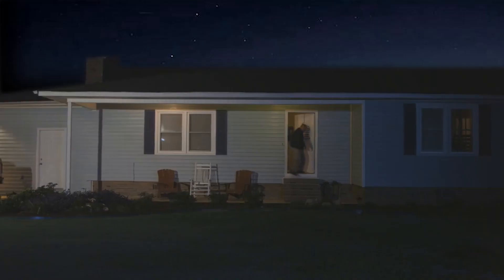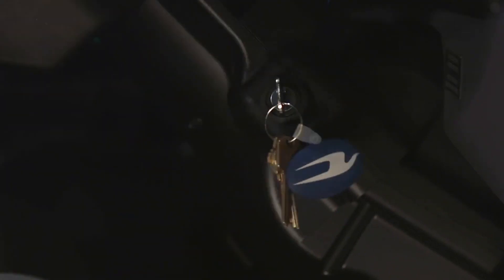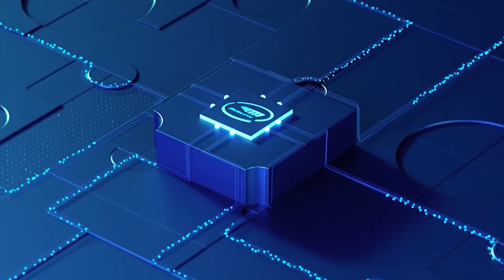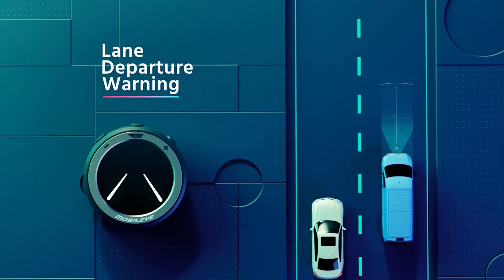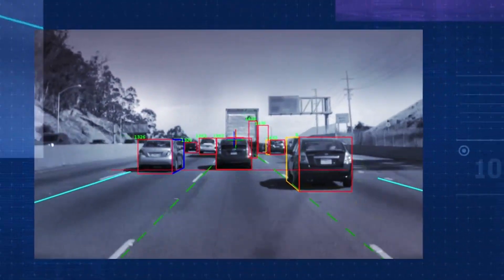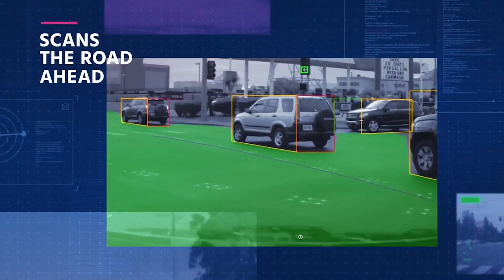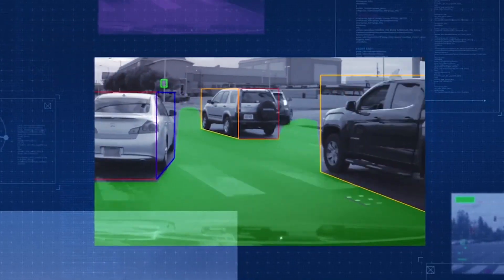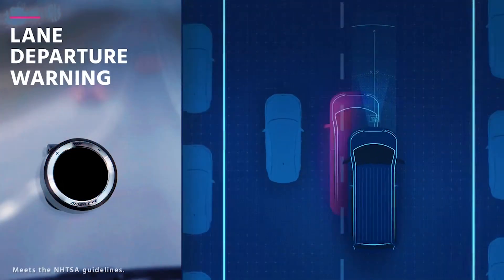Blue Bird Enhances Safe Driving with Mobileye Collision Avoidance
Blue Bird is proud to announce the Mobileye program works by combining Safety Vision’s 360-degree camera, which gives the driver a complete view around the exterior of the bus when activated with Mobileye’s system, alerting the driver to potential dangers on the road and allowing them to act before an incident occurs. This safety solution gives drivers more confidence on the road, while helping to prevent major accidents.

Some of these visual alerts include Forward Collision Warning (FCW), which notifies of imminent rear-end collision with a vehicle ahead, Lane Departure Warning (LDW), which alerts if the vehicle leaves a driving lane without a turn signal, as well as Pedestrian and Cyclist Collision Warning (PCW), which warns of imminent collision with a pedestrian or cyclist ahead.

Items include:
👉 Pedestrian & Cyclist Warning
👉 Headway Monitoring & Warning
👉 Speed Limit Indicator